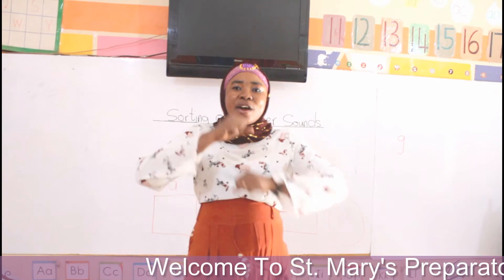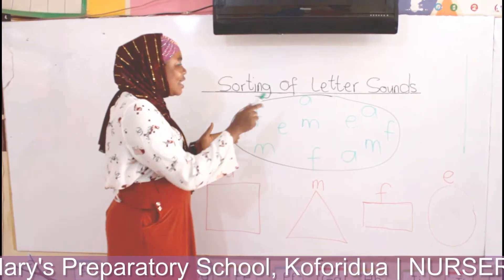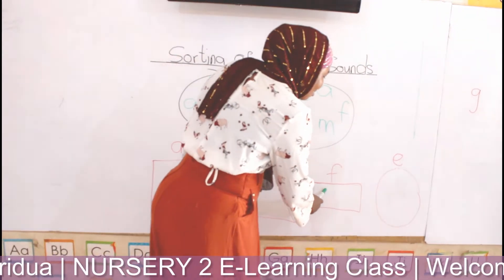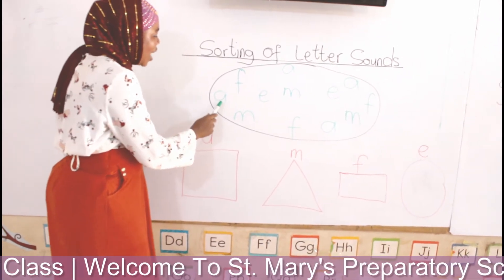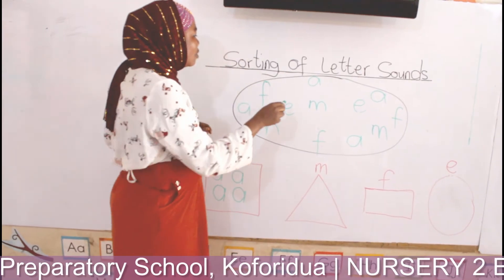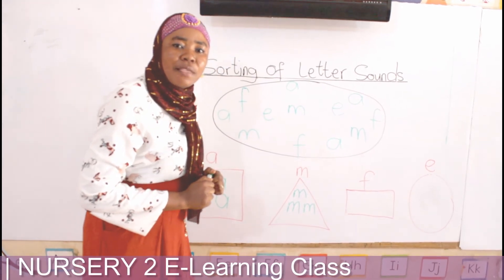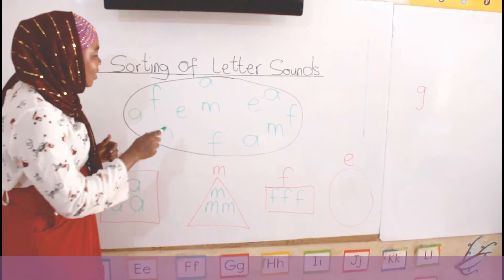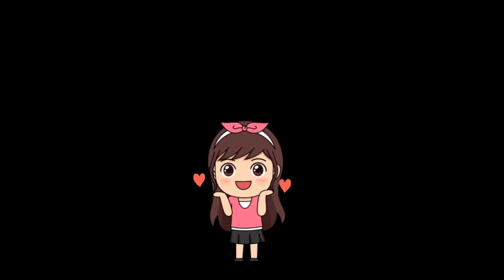SORTING OF LETTER SOUNDS FOR KIDS